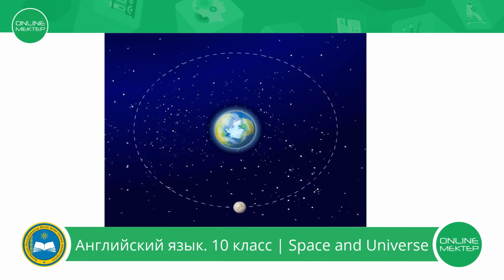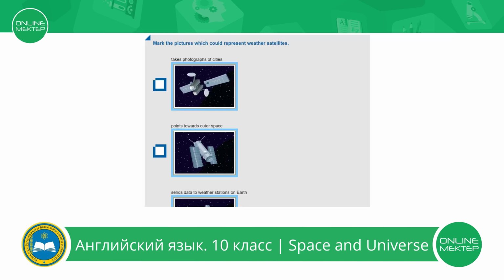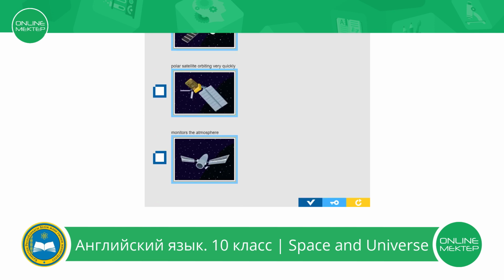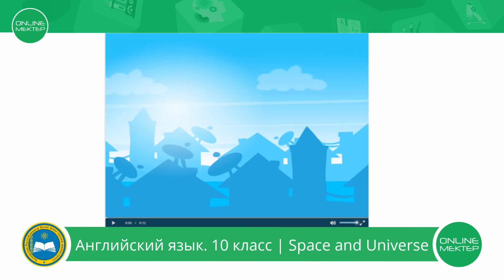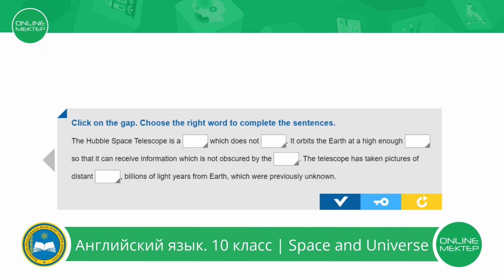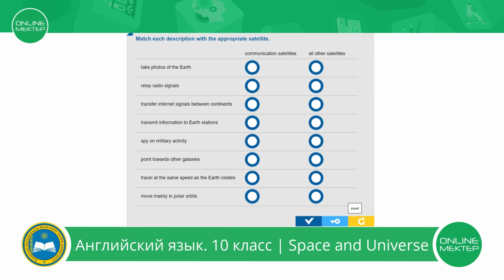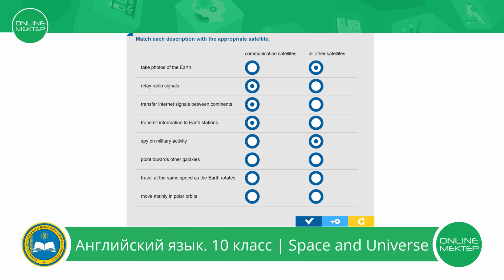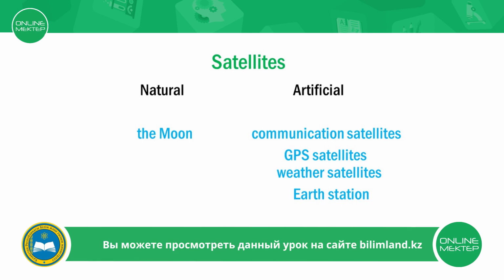10 класс. Английский язык. Space and Universe. Part 3.